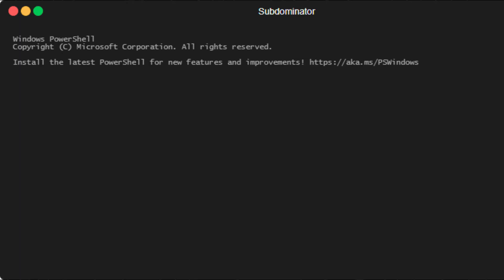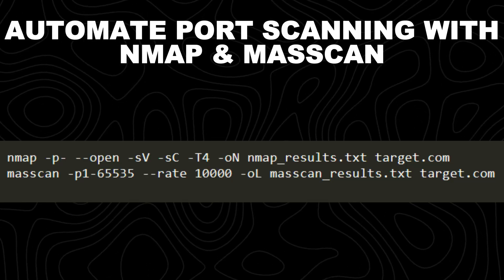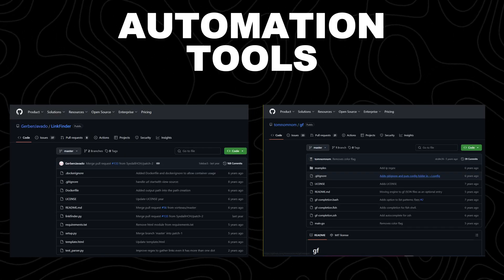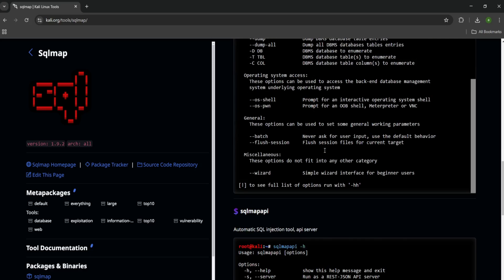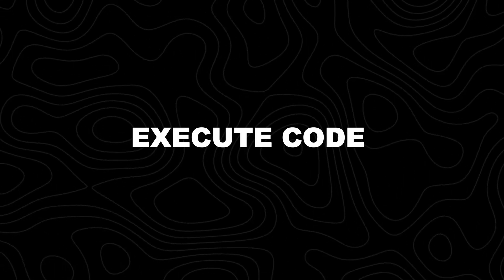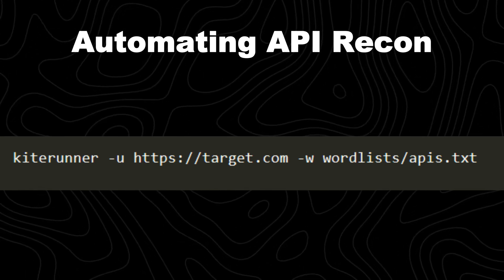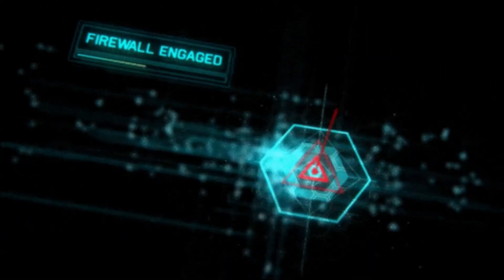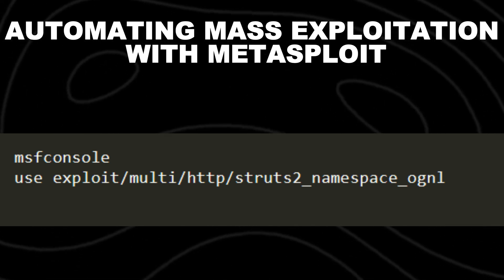Get Your First Bug Bounty FAST with These Automation Tools & Scripts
Want to speed up your journey to your first bug bounty?  In this video, I’ll walk you through must-have scripts that help you find real vulnerabilities quickly and efficiently. These tools and techniques are perfect for beginners who want to level up their bug bounty game.

🛠️ What you’ll learn to automate:
Subdomain Enumeration (with tools like Subfinder, Amass)

Directory Bruteforcing (with ffuf, dirsearch)

XSS & SSRF Detection (with Dalfox, GF Patterns)

Vulnerability Scanning (with Nuclei, httpx)

Recon & Asset Discovery (with ReconFTW, BugBountyToolkit)

Automating Custom Workflows (using Bash, Python, One-liners)
Subdomain Enumeration

Directory Bruteforcing

XSS (Cross-Site Scripting) Detection

SSRF (Server-Side Request Forgery) Discovery

Open Redirect & IDOR Finding

Vulnerability Scanning with Nuclei & more

Recon & Information Gathering Best Practices

Whether you’re hunting on HackerOne, Bugcrowd, or private programs, these scripts can help you stand out and get your first valid report fast.

💻 Great for beginners in ethical hacking, bug bounty hunting, and web application security.